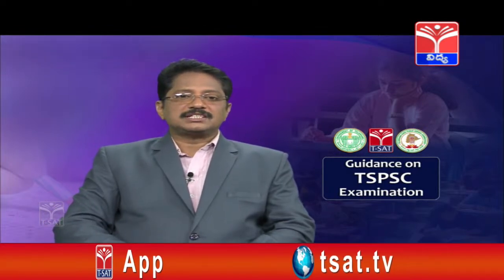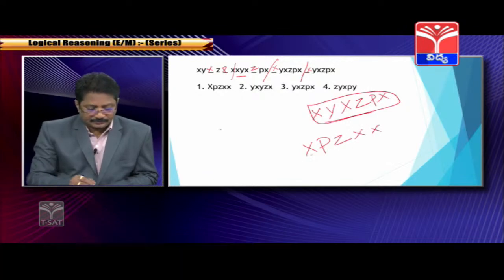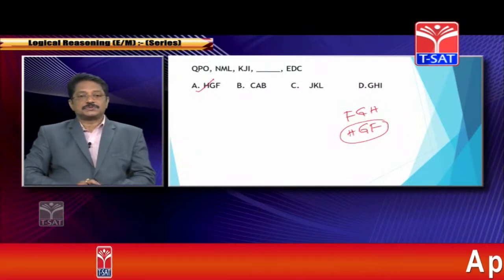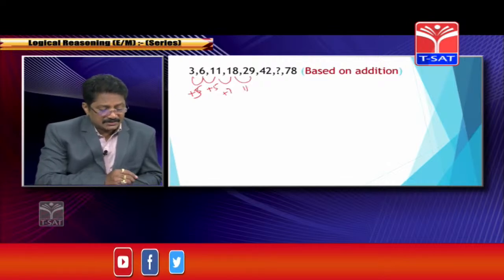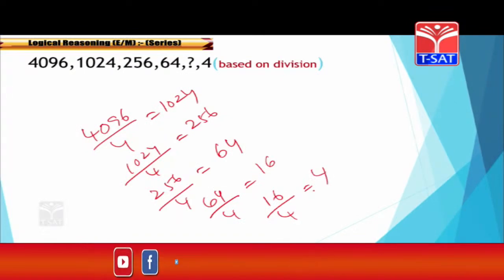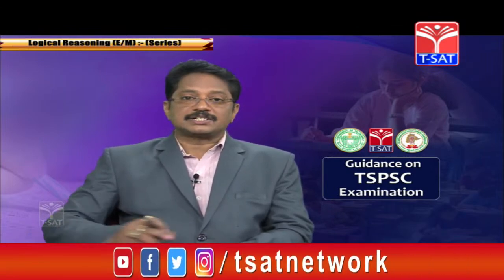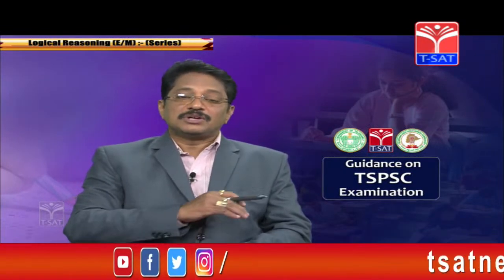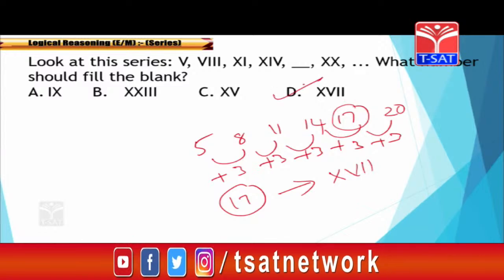T-SAT || GROUP 1 (E/M) || LOGICAL REASONING - LOGICAL REASONING SERIES || 05.07.2022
T-SAT Network Digital Classes are Now Available on Following Platforms:

👉Install T-SAT App:
1. For Android Users: Play Store
2. For Apple Users: AppStore